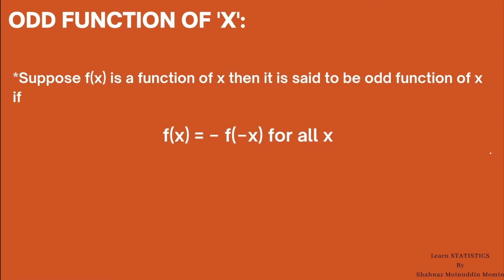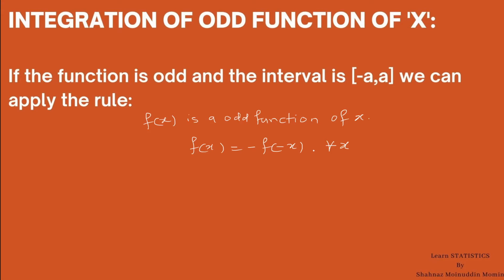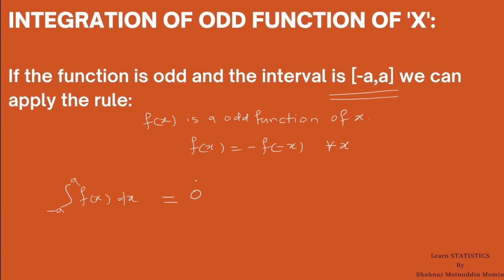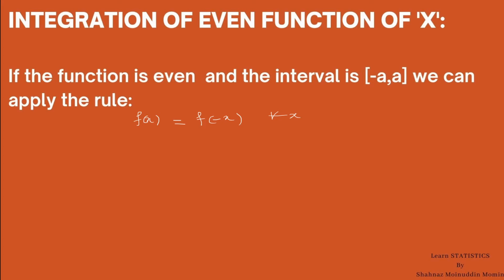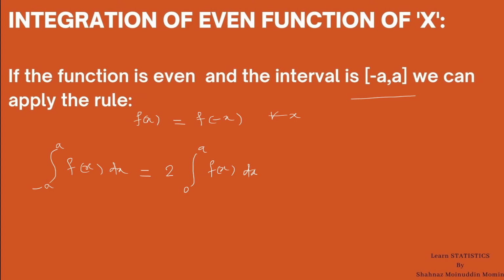Integration of odd and even functions/Integration/odd function/even function/how to Integrate/Math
Integration of odd and even functions/Integration/odd functions/even functions/how to Integrate/CBSE/Engineering/B.C.S. /B.Sc./B.com./M.A./SET/NET /B.Tech/ Competitive Exams/9th class/10th class/ 11th class/12th class/JEE/NEET/CET/GATE/Calculation of Integration/Mathematics

Hi
1.Definition of odd and even functions.
2. Derivation/ calculation  of Integration of odd and even functions.

shahnaz momin english how to#Integration of odd functions#Integration of even functions#even functions odd functions#Integration#how to Integrate#CBSE#Engineering#B.C.S. B.Sc.B.com.M.A.SET NET B.Tech# Competitive Exams#9th class#10th class# 11th class#12th class#JEE#NEET#CET#GATE#Integration#Mathemetics